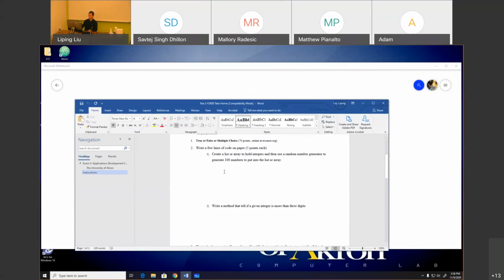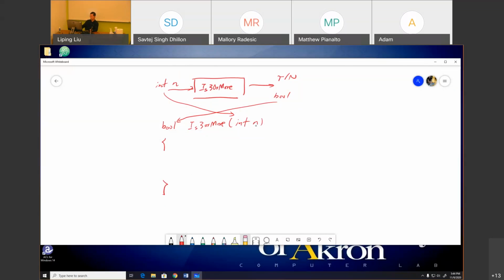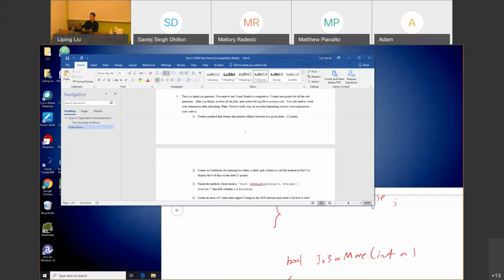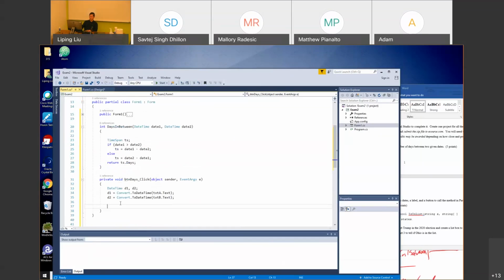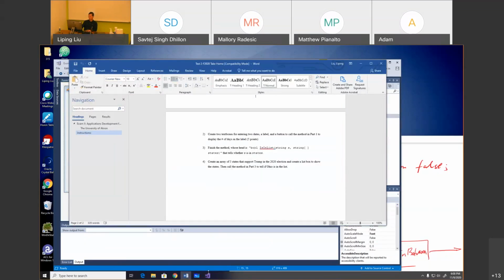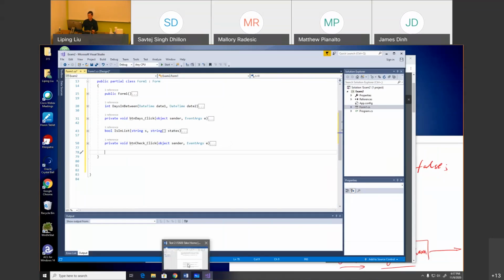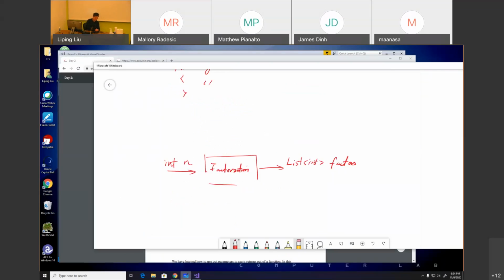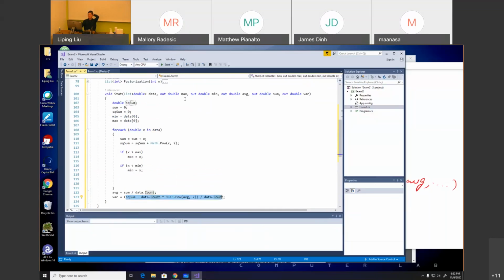Lesson 19: Exam II Hands-on Answer